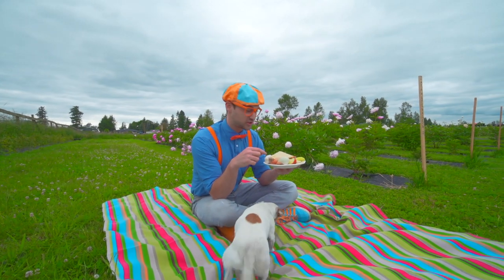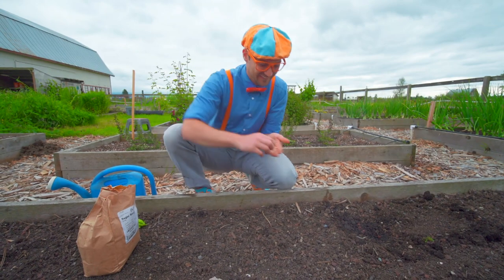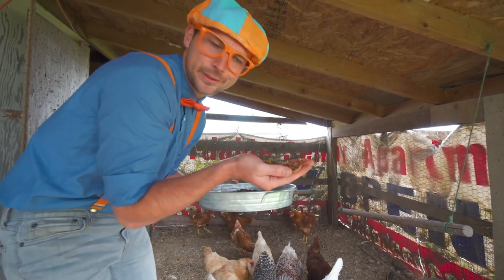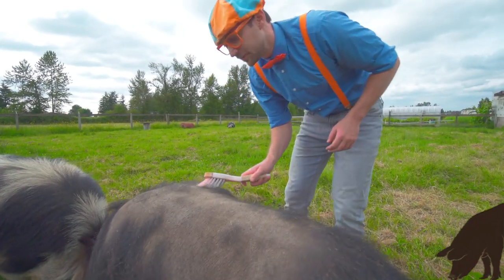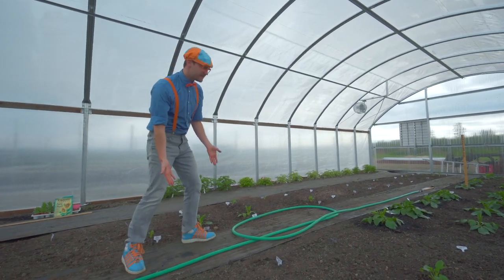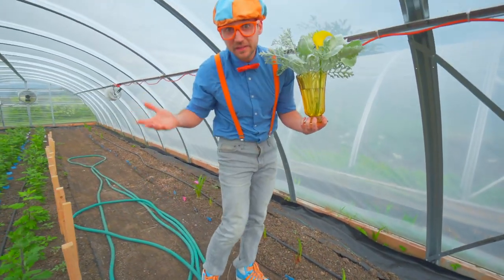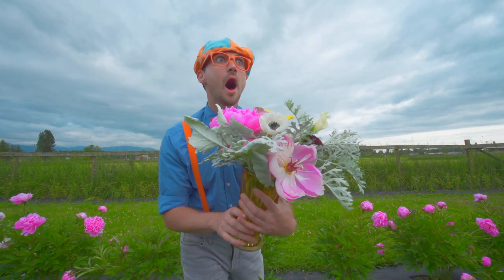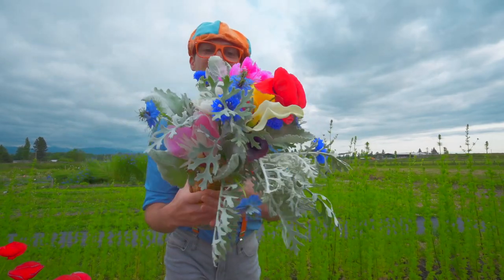Blippi Visits a Farm and Finds Animals | Educational Videos for Kids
Blippi heads to an organic farm to visit farm animals and eat some healthy vegetables for kids. Blippi also picks flowers at the flower farm. Blippi will help teach healthy eating for toddlers in this video and get to play around with farm animals and farm equipment like tractors for kids. Blippi makes educational videos for toddlers and in this farm tour video Blippi has a great day and a farm and a ranch for children. Some of the non-food animals Blippi will show on this farm are chickens for kids, pigs for kids, and silly goats for kids. Blippi loves healthy eating and your child will get to eat strawberry fruit for kids, snap peas vegetable for kids and more yummy tasty vegetables for kids.